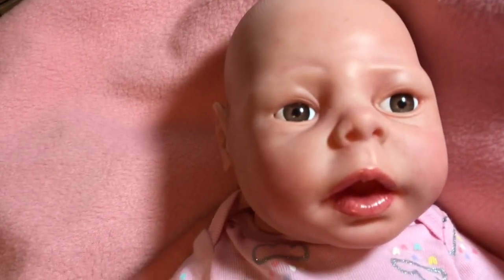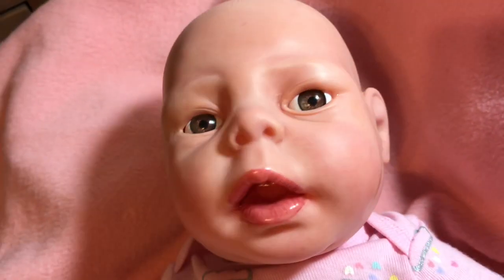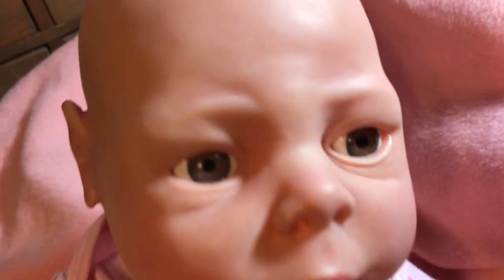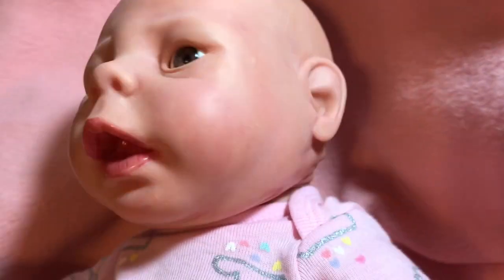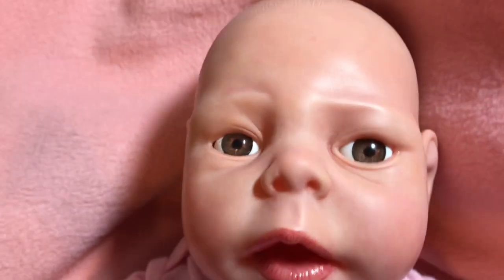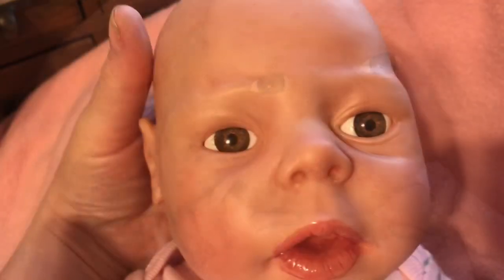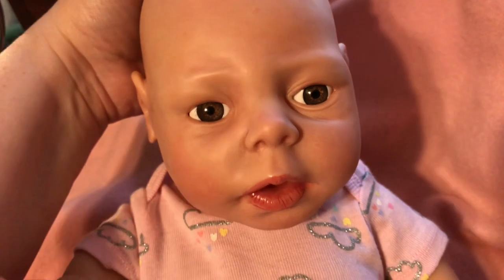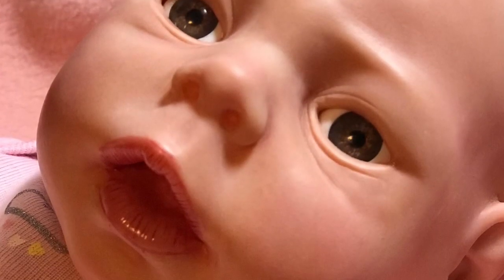Vintage Newborn Looks More Realistic With Creative Painting Techniques Part One!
HEY FAIRY FRIENDS...more fairy videos coming SOON! Here is a link to my latest magical fairy video

I love repairing, restoring, redressing and giving old dolls makeovers, in addition to sculpting my own dolls!

About me:
My name is Liz Amend and I am a doll artist and miniaturist. I love all things fairy! I have been sculpting fantasy art dolls and have had my Fantasy art studio for over 15 years. I have been building traditional houses and fairy houses for even longer! I thought I could share with everyone some tips and techniques, along with videos featuring my finished dolls and dollhouses! 2019 is going to be an exciting year, so come along with my on my journey!